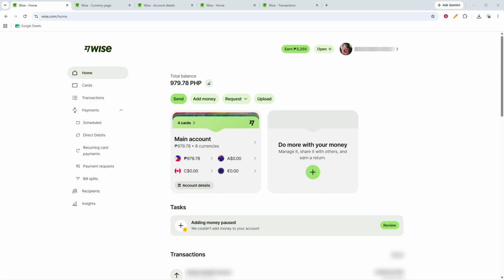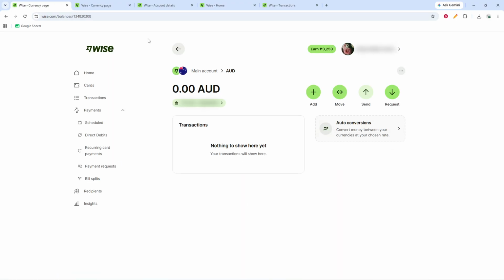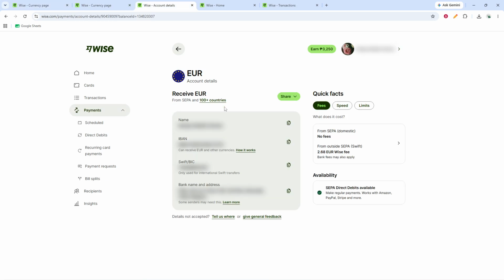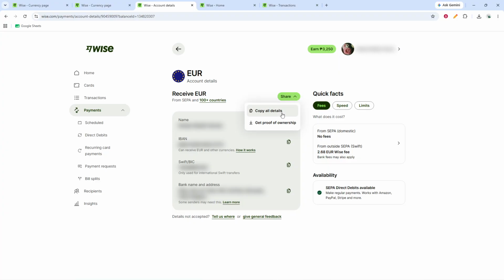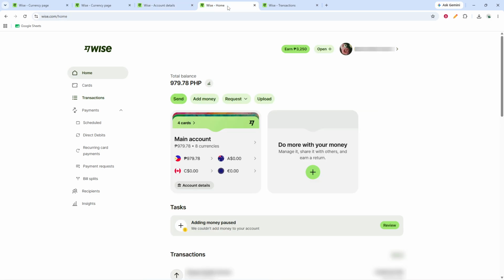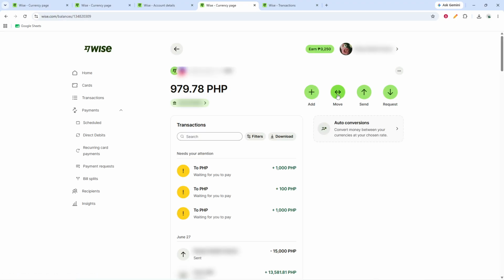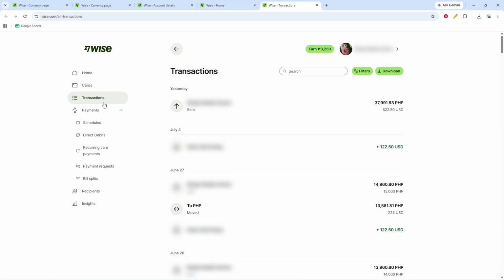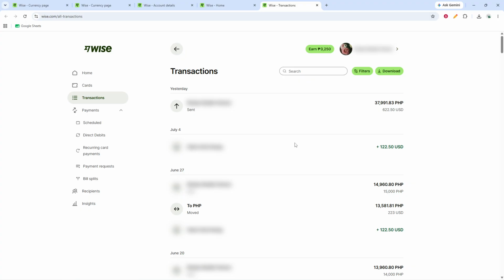How to Use Wise for Freelancers [2026 Beginner Guide]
In today’s video, I'll show you how to use Wise for freelancers step by step. Whether you're receiving international client payments or managing multiple currencies, this beginner guide will help you get started with Wise.

You'll learn how to open a Wise account, receive payments from clients, hold multiple currencies, send international transfers, and manage your freelance income efficiently.